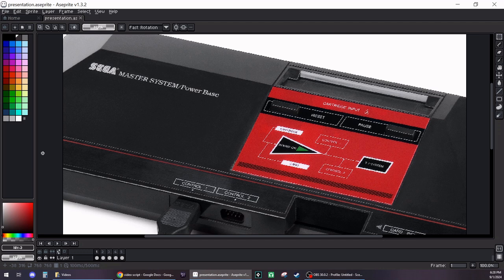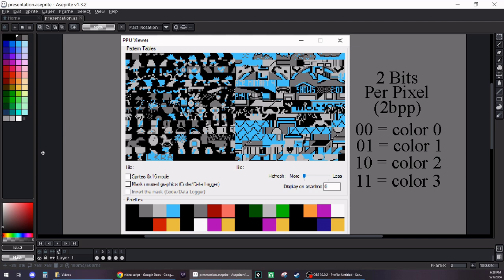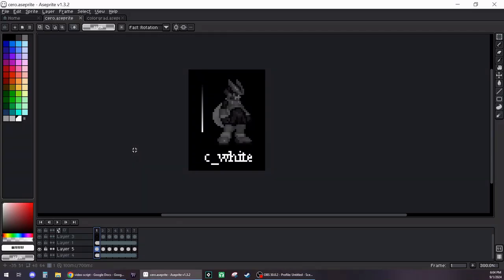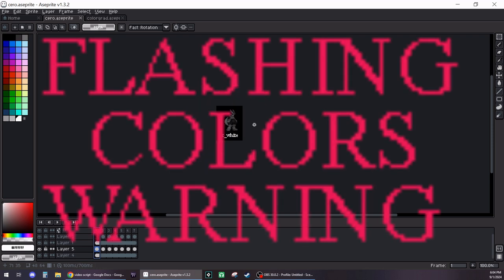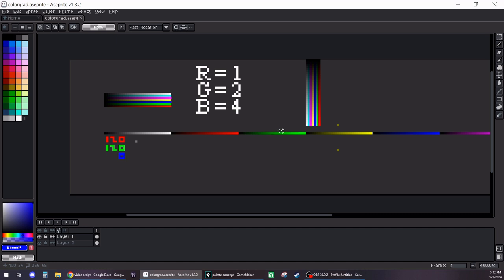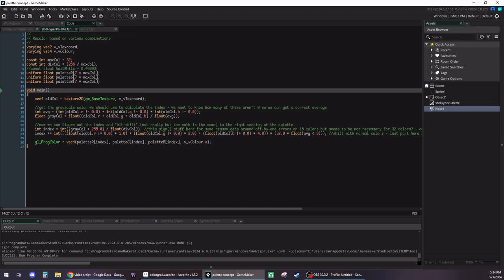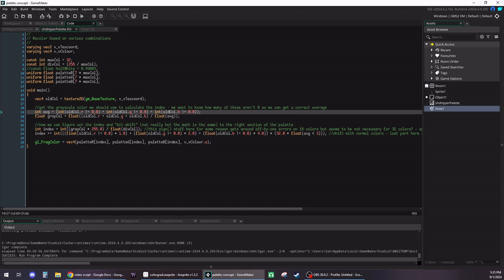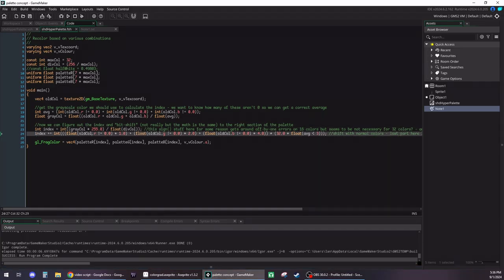How I Made Better Palette Swapping in GameMaker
i hope you enjoy this! i love watching gamedev videos on youtube, and i wanted to try to capture that kind of thing in my own style. apologies for any audio issues, this is kind of my first time making a long-form serious video like this. lemme know if you want to see more of this kind of thing! i have a lot to talk about.